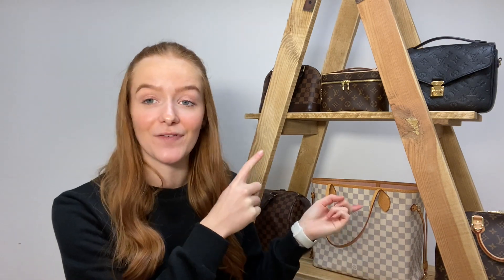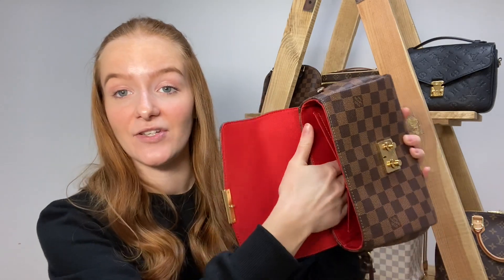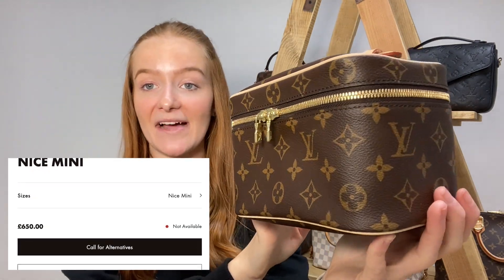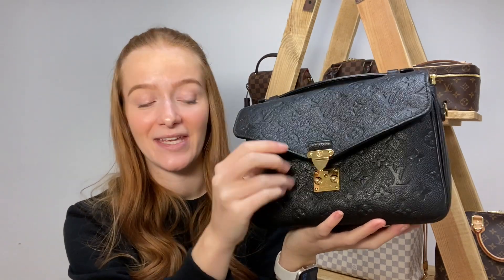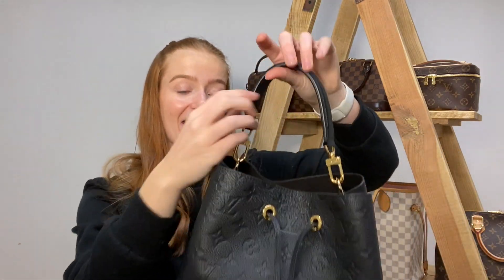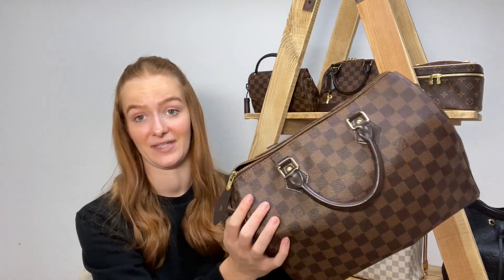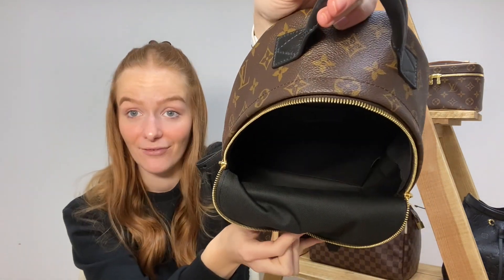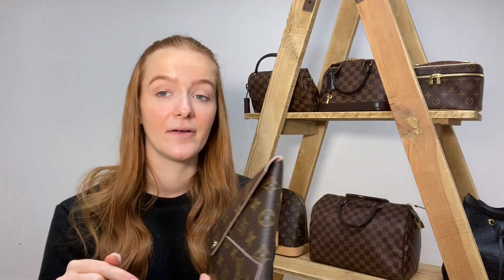OUR ENTIRE LOUIS VUITTON COLLECTION | Almas, Neverfulls & More!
HANDBAG ANGEL'S ENTIRE LOUIS VUITTON COLLECTION, 2021!

We have finally sat down to bring to you a video going through each of our fabulous Louis Vuitton Handbags. We have a general chat about each of the 11 pieces, and give you our thoughts/opinions!

As you can see, we have a variety of materials within our collection such as Monogram & Damier Canvas, as well as a touch of Empreinte Leather!

If you are in search of the perfect organiser for your luxury handbags, look no further than Handbag Angels! Each of our liners is handmade with love here in house in the UK, and comes with complimentary gift wrapping as standard. Organisers for each of the Louis Vuitton Handbags shown in the video are linked below.